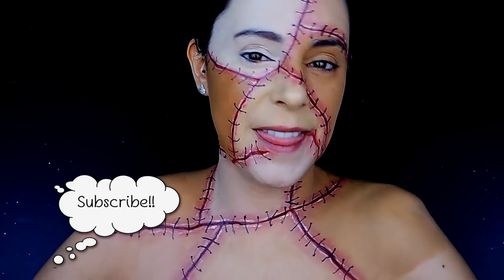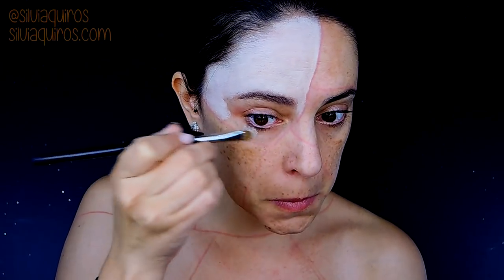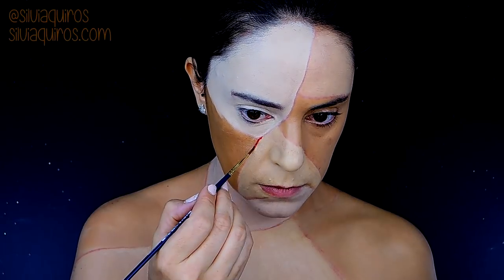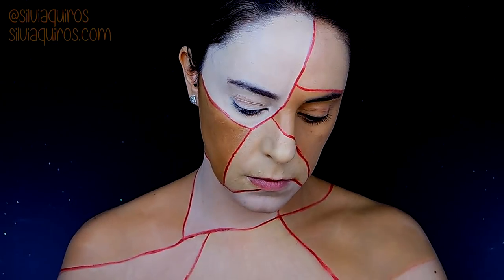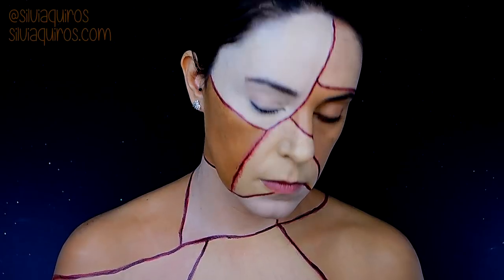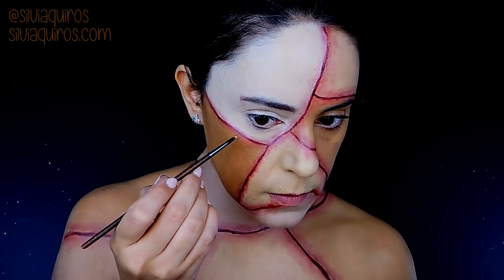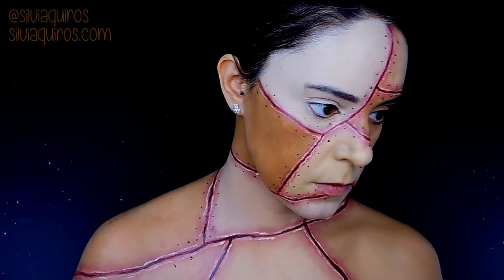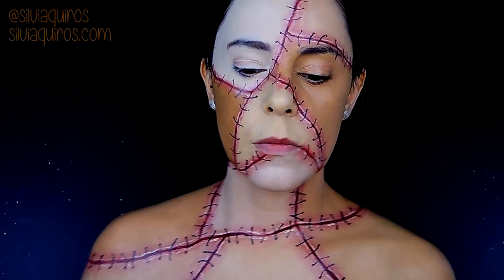Halloween makeup tutorial Stitched skin effect Frankenstein | Silvia Quiros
Today guys we are doing a very easy but striking makeup look, we are creating stitched skin effect a perfect touch for a Frankenstein look.

Faceliner Kryolan.
Different foundation shades Kett Cosmetics.
Cream colors red, black, purple and beige 12 flash palette Makeup for ever.

♡ Silvia ♡